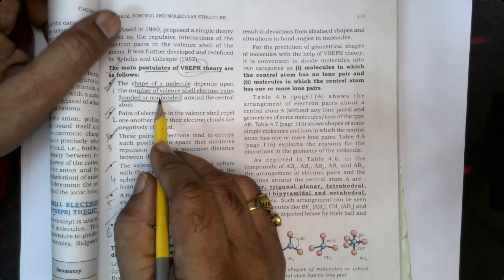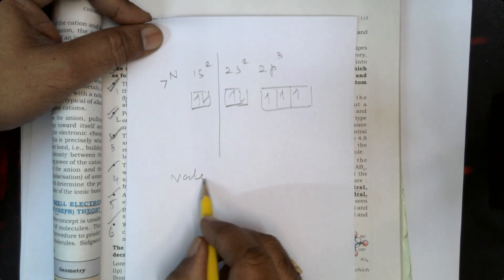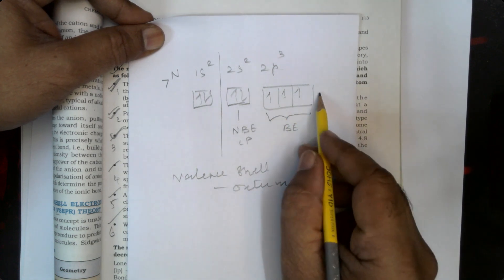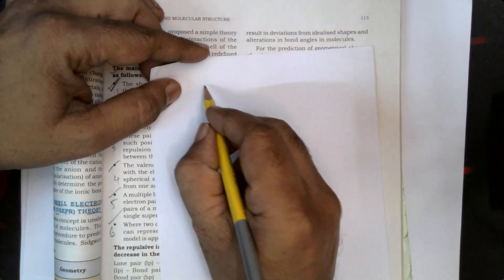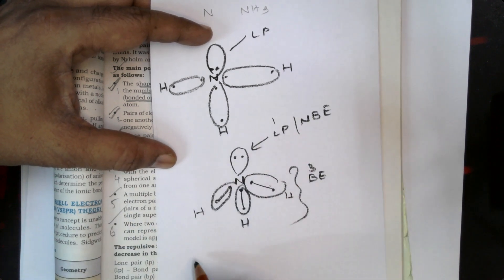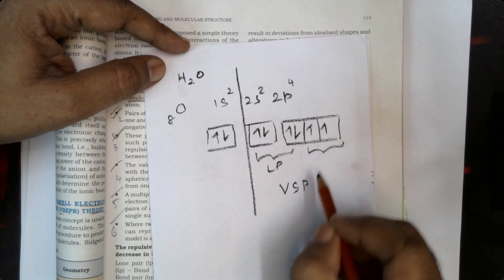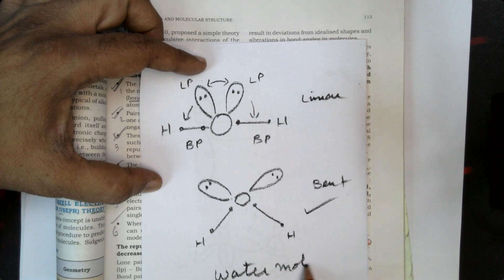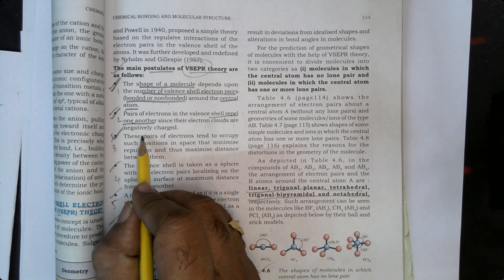VSEPR theory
VSEPR (Valence Shell Electron Repulsion) Theory
Welcome to Saitechinfo. We provide free training to all in basic science, engineering, technology, education and culture through this channel .corporate training and research.
Please visit our websites and social media for more contents:
- free contents in school and college coaching subjects and surface coating technology
- online stores for contents and gift articles exhibited by our students and subject matter experts